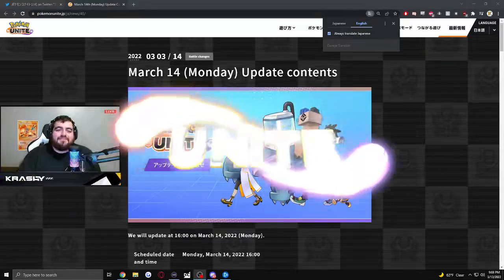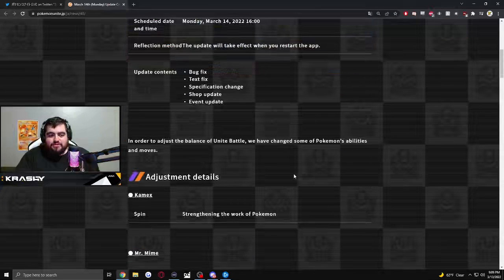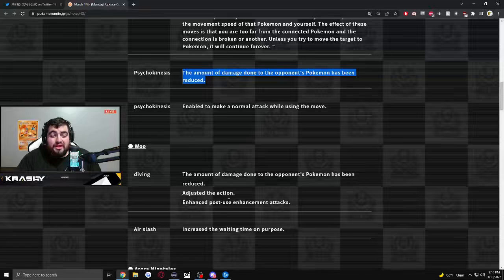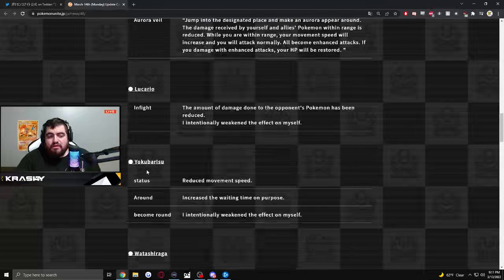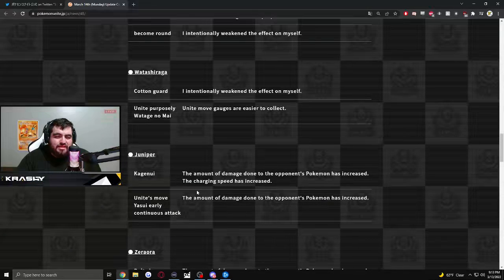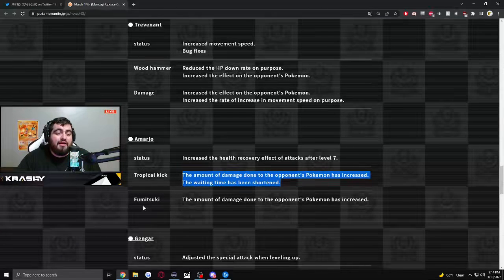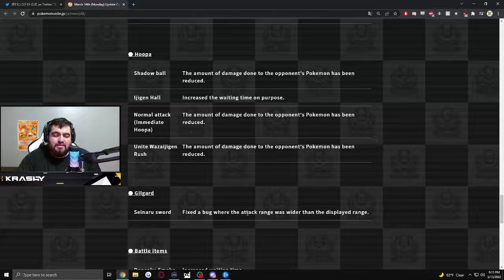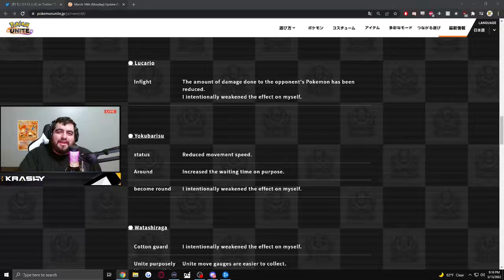IS LUCARIO FINALLY GETTING NERFED!? *CRAMORANT NERFED!? // WHYYYY* - Pokemon Unite Patch Notes!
THIS PATCH ISNT GOOD LOL